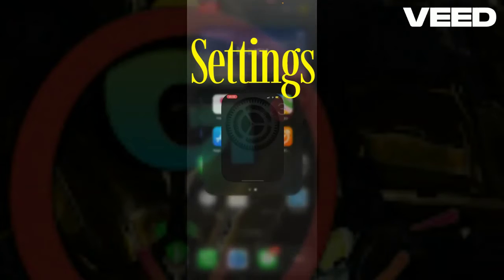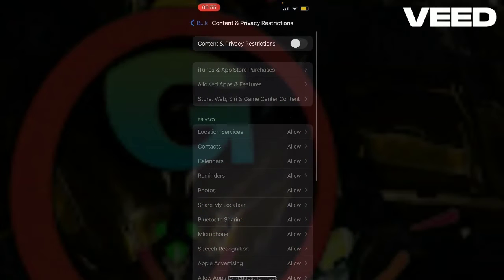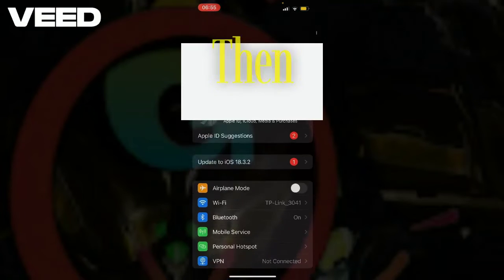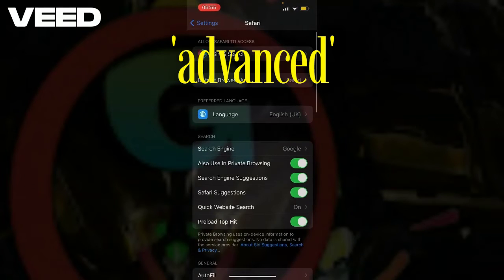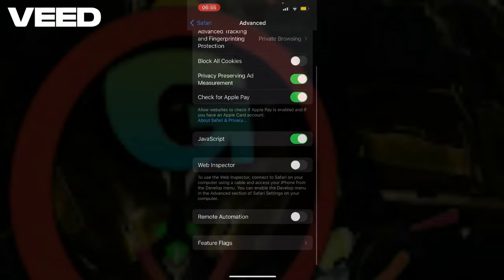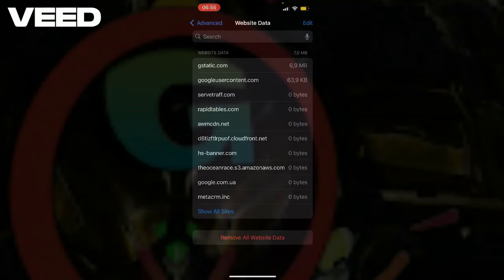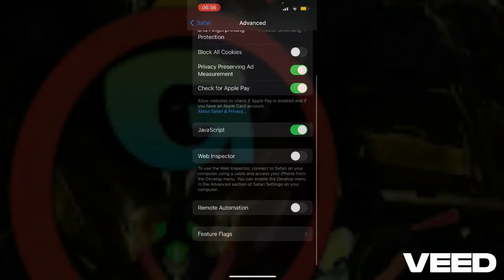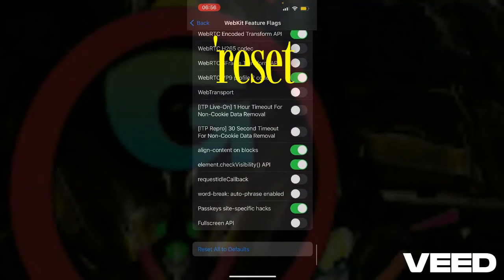How to Fix "Unable to Verify Integrity" Error When Installing Apps on iPhone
In this video, you'll learn how to fix the "Unable to Verify Integrity" error that appears when trying to install apps on your iPhone. This issue often occurs when installing apps from third-party sources or enterprise certificates. Follow this step-by-step guide to solve the problem and successfully complete the app installation.